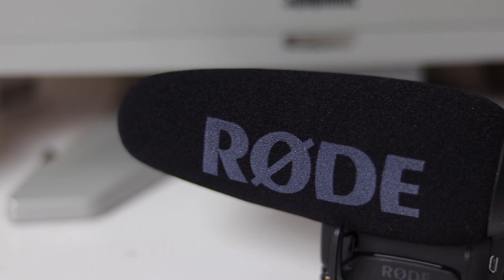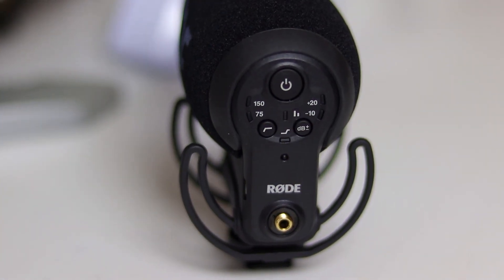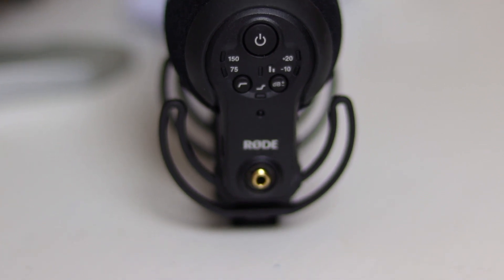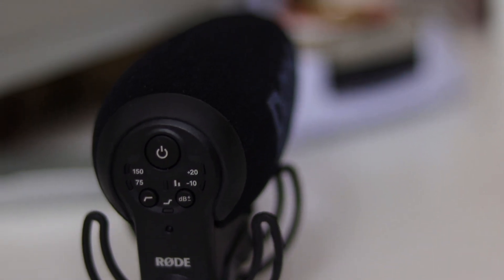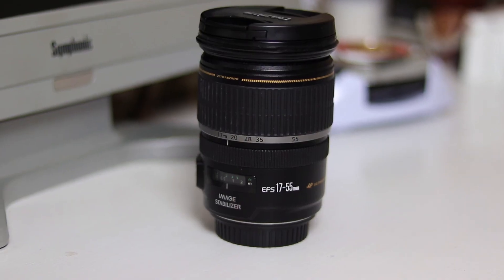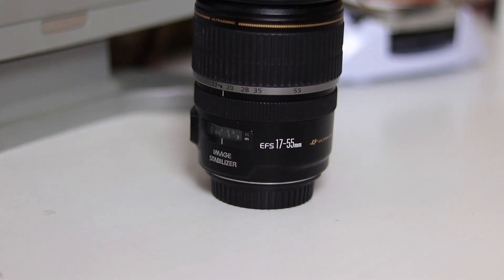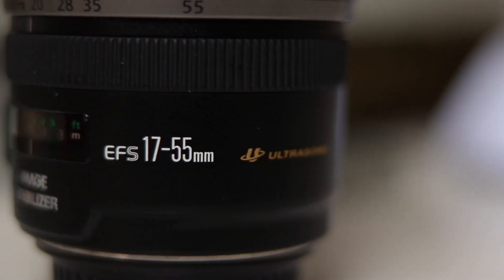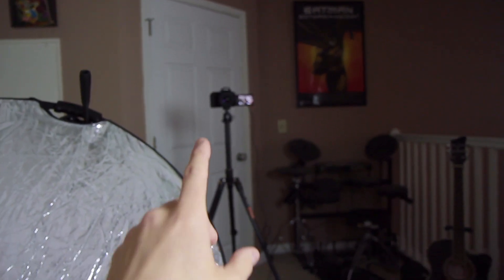Ridiculous New Vlogging Setup for 2019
I made some upgrades to my vlogging gear, including a new mic, new lens and a new camera! There's some pretty substantial upgrades with  huge differences in quality, so hopefully that will start to show in the vlog through the next few videos!